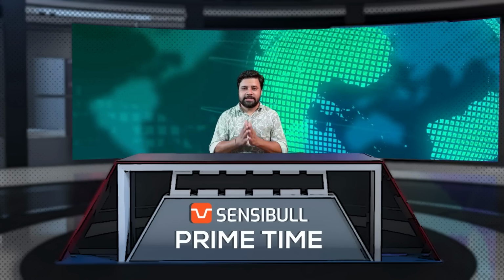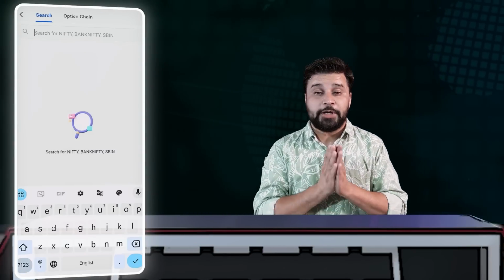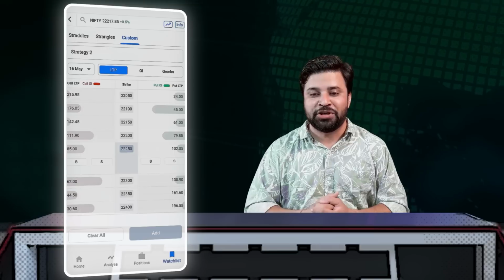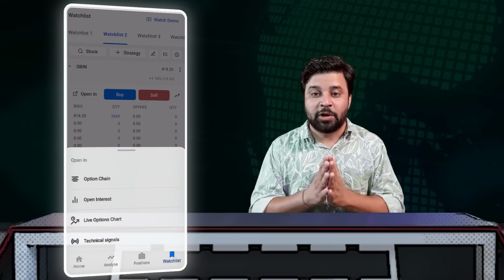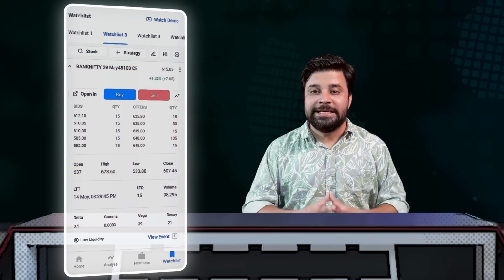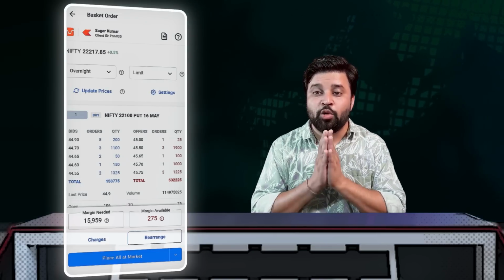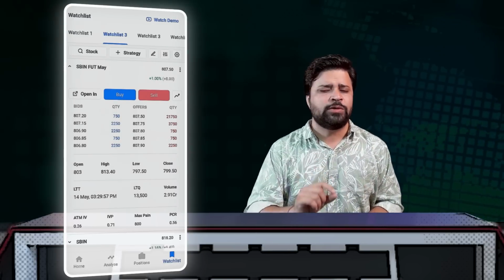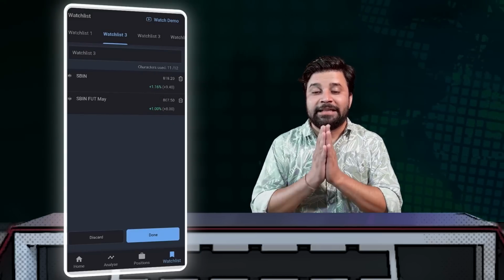Brand New Watchlist | Sensibull Mobile App demo video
In this demo video, we will give you a complete walkthrough on how to use the new advanced Sensibull Watchlist. This new Sensibull Watchlist has many cool features which include liveTrading View charts for straddles and strangles.